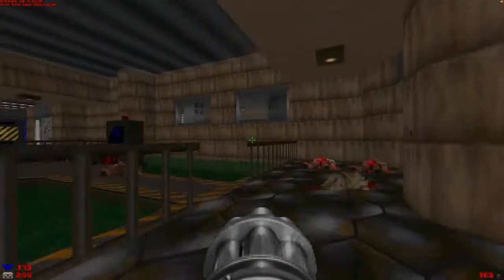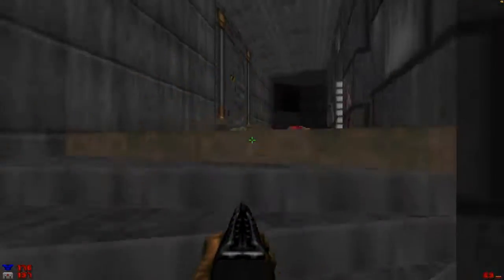LET'S PLAY - THE DOOM TRIBUTE PROJECT - MAP01C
Hey guys, in this video, we'll be playing through MAP01C of The DOOM Tribute Project. This level is called Phobos Research Facility. It combines E1M5, E1M6, & E1M7 all into one map. I felt these three levels belonged together since a lab needs a computer station nearby to process and document information. Sit back, relax, and enjoy :)

***Want to support me? Purchase my book series on amazon.com!***

***Adventures of the PPA: Invasion*** - EBOOK AVAILABLE!

***Adventures of the PPA: Venomous Vengeance*** - EBOOK AVAILABLE!

***Adventures of the PPA: Project Resurrection*** - EBOOK AVAILABLE!